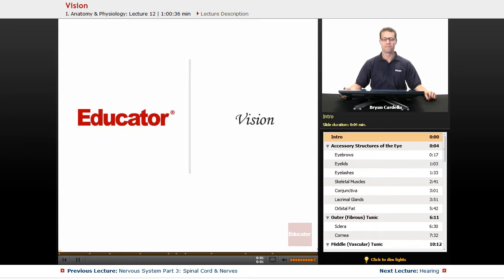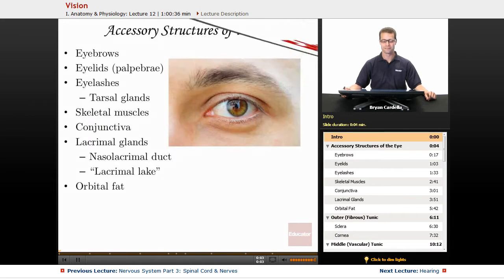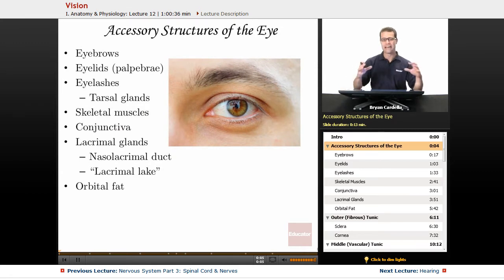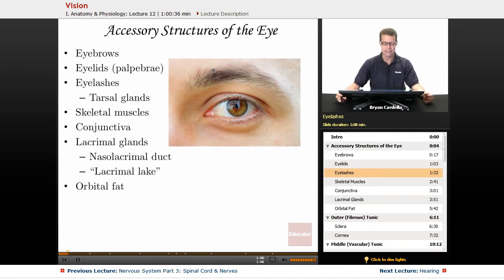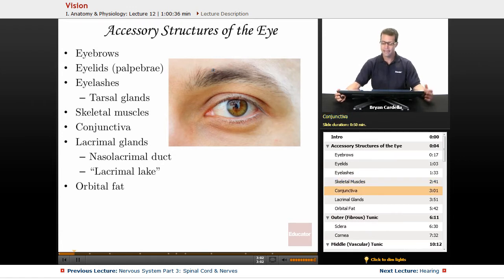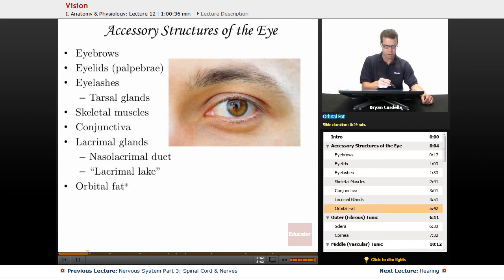Vision: Physiology of the Eye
Full lesson on the physiology of the eye from Educator.com’s anatomy and physiology class. Want to know more? Our full lesson includes in-depth video explanations of vision.

In this video, we’ll discuss vision and the anatomy and physiology of the eye. He goes over the structure of the eye which includes eyebrows, eyelids, eyelashes, skeletal muscles, comjunctiva, lacrimal glands, and orbital fat.  This will be useful in Anatomy and Physiology when you review the eye.